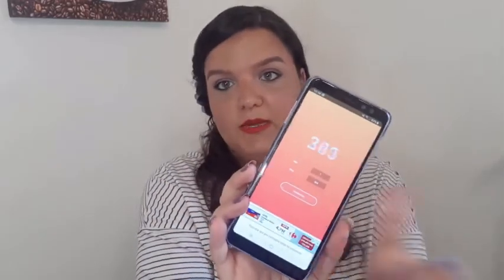Pan Those Eyeshadows 2020 | 8th Update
Hi!

Here is my 8th update to pan those eyeshadows and it's an exciting one!!!

G.

September Quad:

Obsession All We Have Is Now - Thinker
CP Bye Bye Birdie – On A Wing
The Emily Edit The Wants – Belle Violet
Revolution PRO Entranced - Beguile

Previously Panned Shades:
1. Kiko - Glitter Shower - 02
2. Kiko - Active Fluo Palette - 01
3. Makeup Revolution - Maxineczka - Canvas
4. Makeup Revolution - The Emily Edit The Needs - Honesty
5. Makeup Revolution - The Emily Edit The Wants - Top Story
6. NYX - Warm Neutrals - Shade 1
7. Makeup Revolution - The Emily Edit The Needs - Peace
8. NYX - Ultimate Brights - Shade 3
9. Morphe 25D OhBoy! - Carter
10. H&M - Smoky Eye - Shade 3
11. Kiko –Magnetic Impact 01

Eyeshadows pan: 8,5%

More projects!!

Older Projects